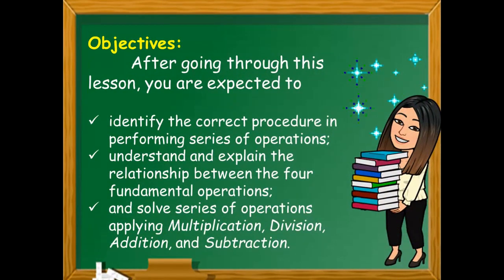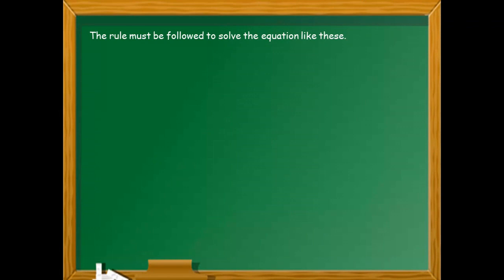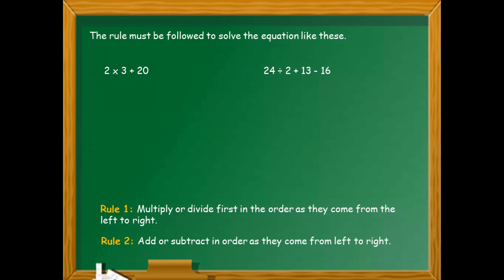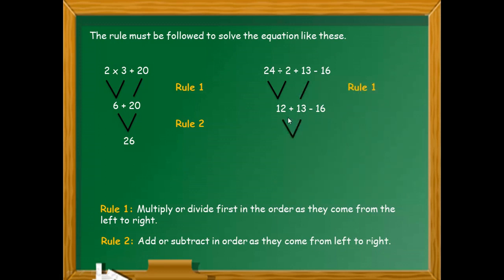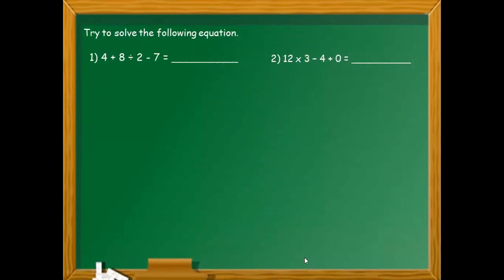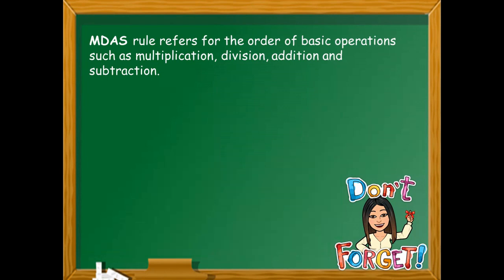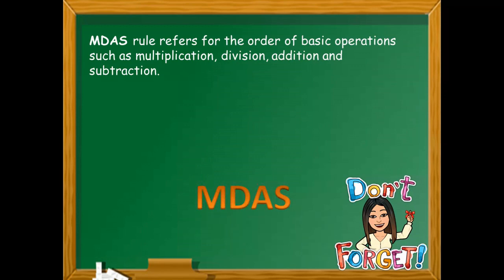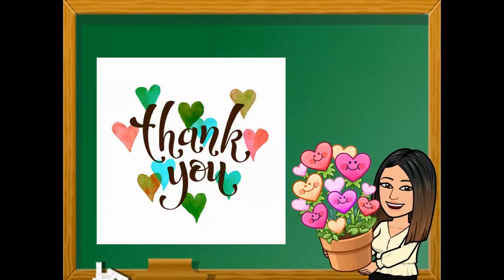MDAS First Quarter Grade 4